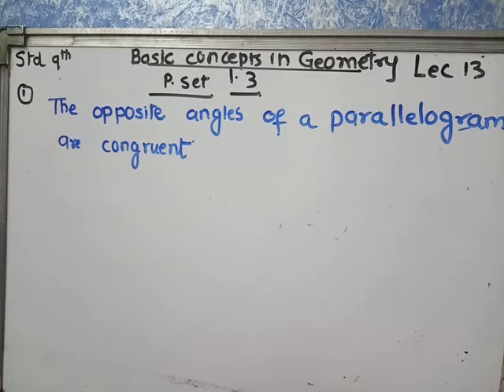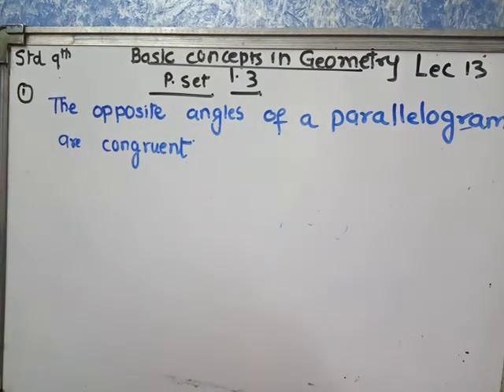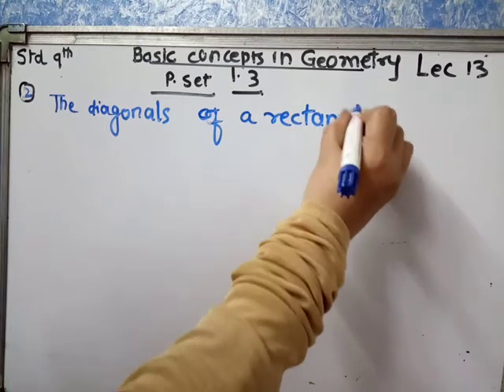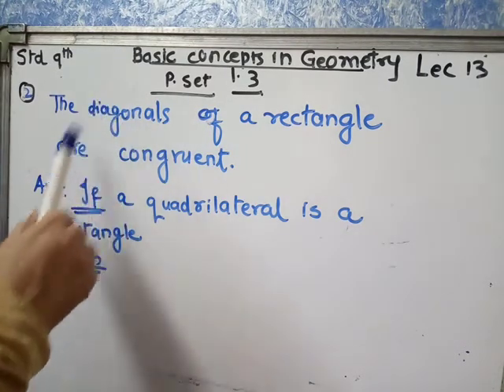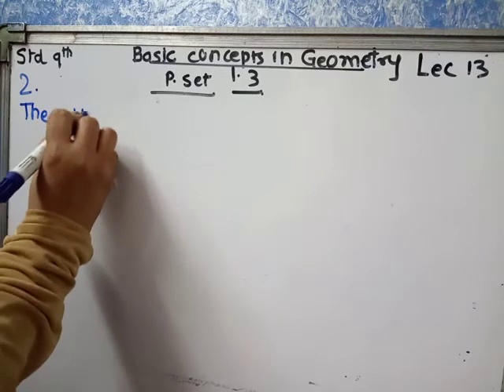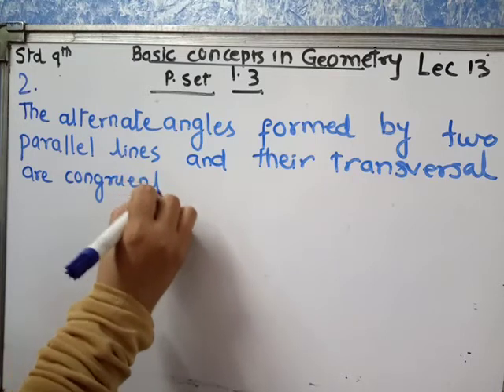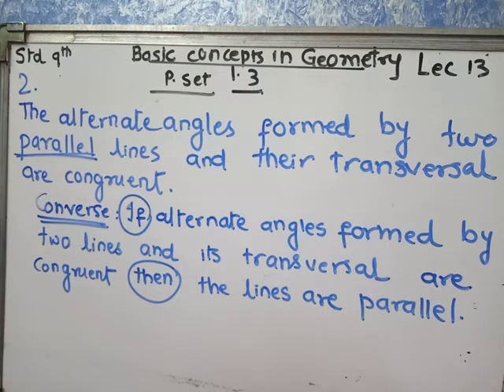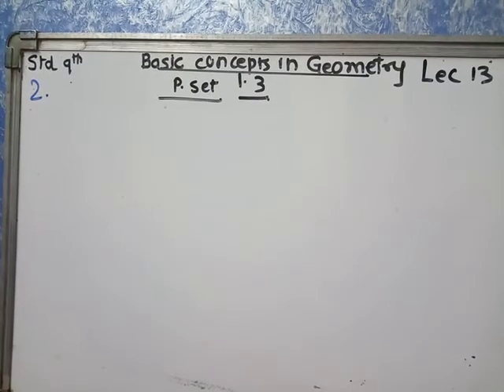SUBJECT MATHS 2 CLASS 9 LECTURE 13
SUBJECT : MATHS - 2 CLASS : 9 - LECTURE - 13 BY SAMINA ALI